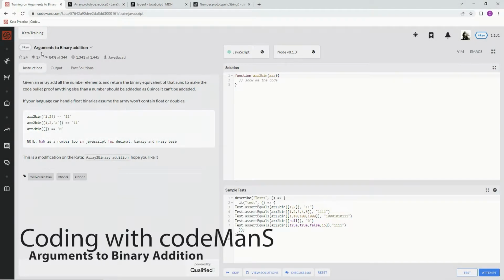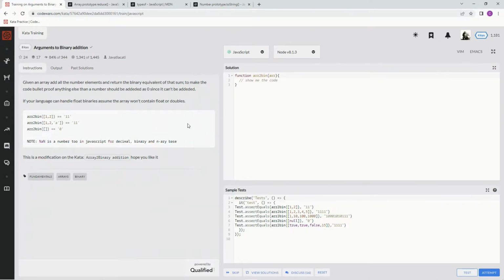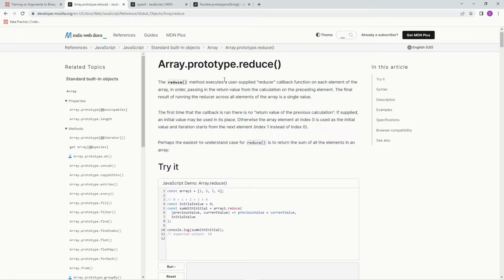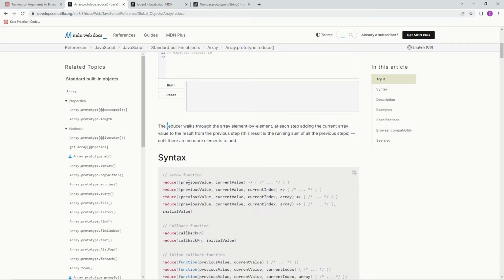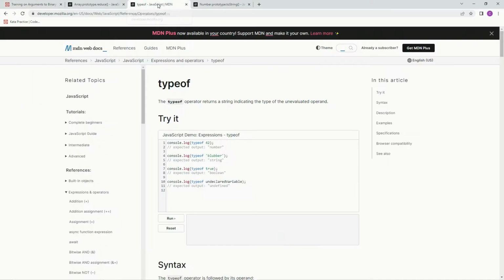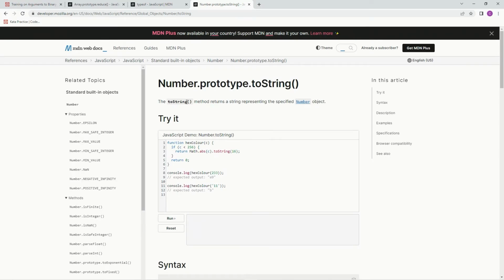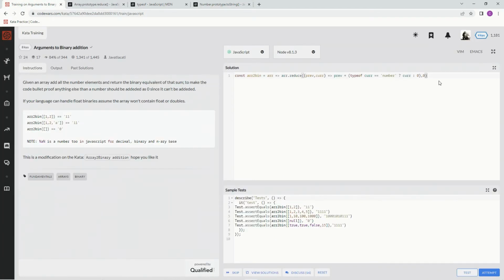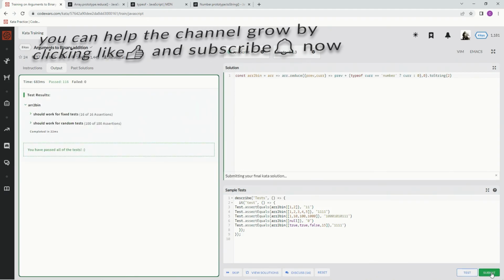Codewars 8 kyu Arguments to Binary Addition JavaScript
using the reduce() and toString() methods with the typeof operator